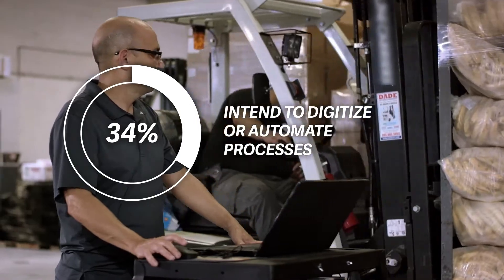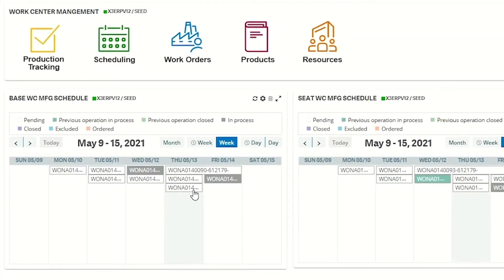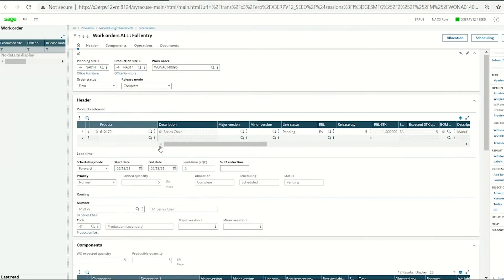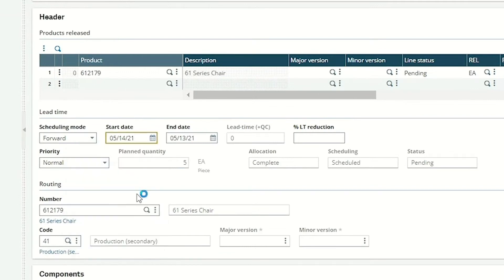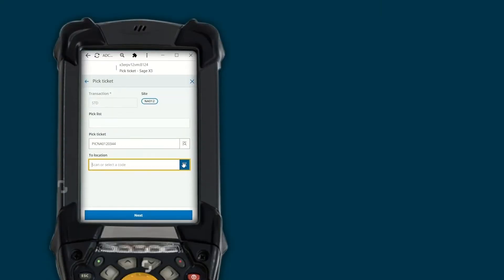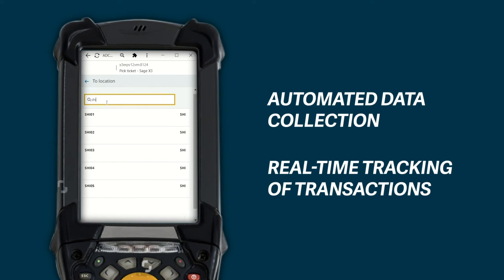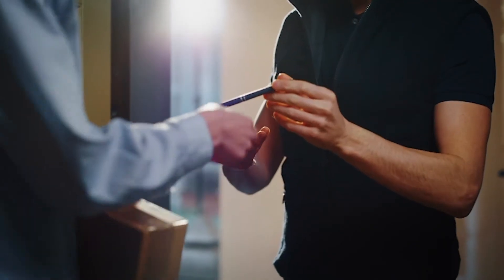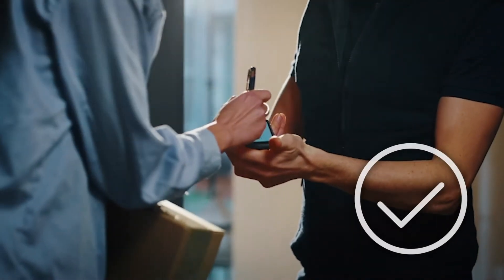Minimizing costs and optimizing productivity in Distribution | Sage X3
Distribution - With Sage, you can take greater control of your sourcing, global inventory management and expansion.

Want to see Sage X3 in action? Take our interactive product tour